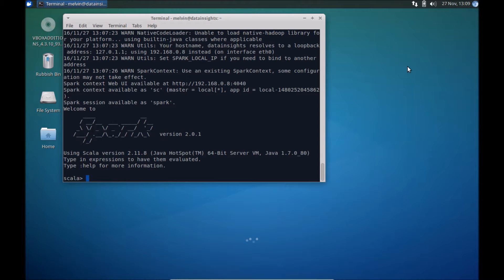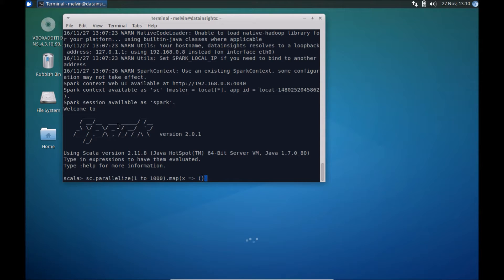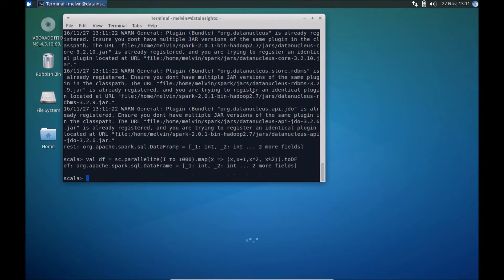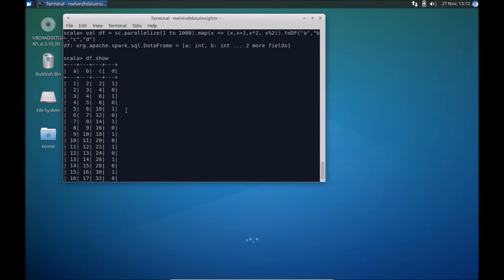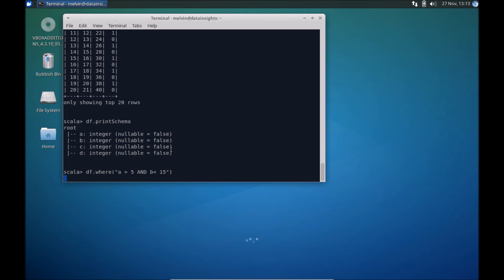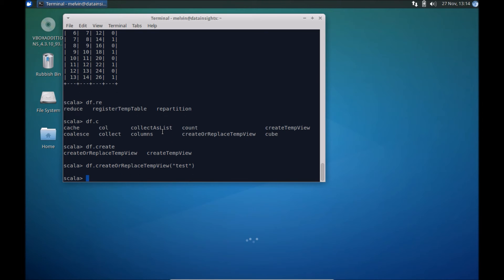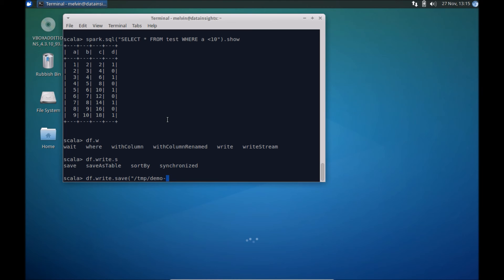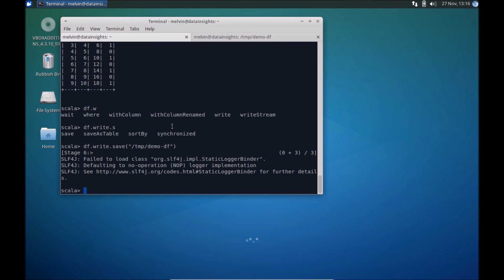Apache Spark Tip : Generate data to use in a dataframe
Helpful tip when working with Spark: How you can generate data to use when learning/using Spark Data Frarmes and SparkSQL